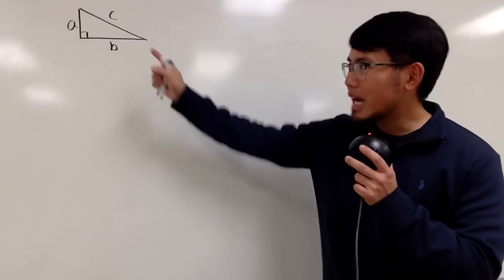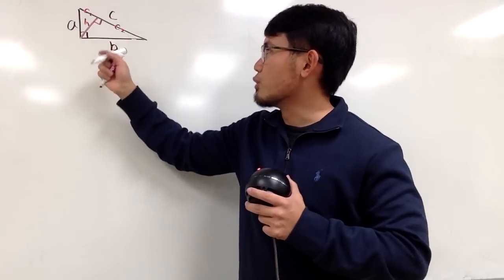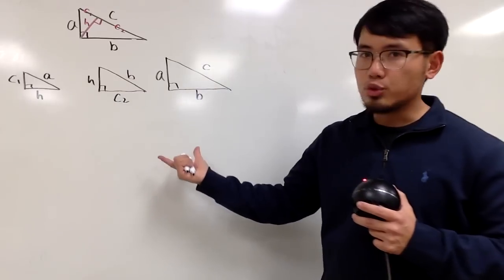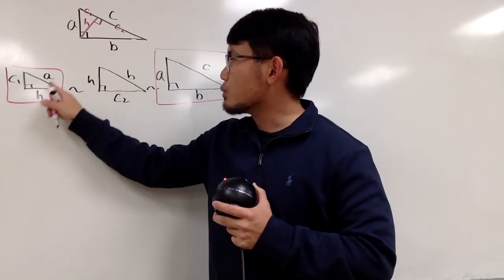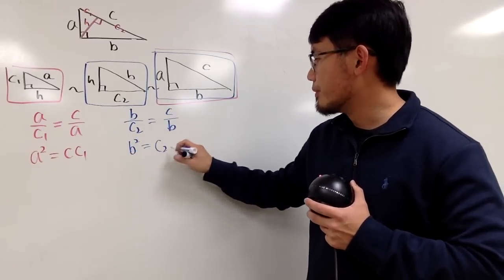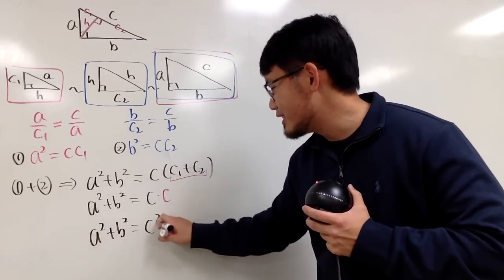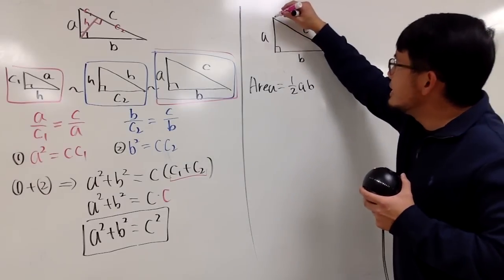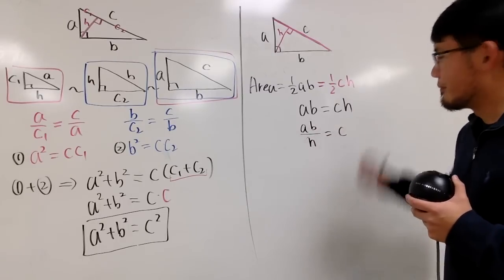Pythagorean Theorem & Its Inverse (my favorite proof)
I'll be sharing my favorite proof of the Pythagorean Theorem and its inverse, using similar triangles. The Pythagorean Theorem is a fundamental concept in geometry that states that in a right triangle, the square of the length of the hypotenuse is equal to the sum of the squares of the lengths of the other two sides. But why does this theorem hold true? In this video, I'll walk you through a simple and elegant proof that uses similar triangles to demonstrate the Pythagorean Theorem and its inverse. By understanding how the ratios of the sides of similar triangles relate to each other, we can prove this theorem and its inverse with ease. Whether you're a math enthusiast or just curious about the Pythagorean Theorem, this video is for you.